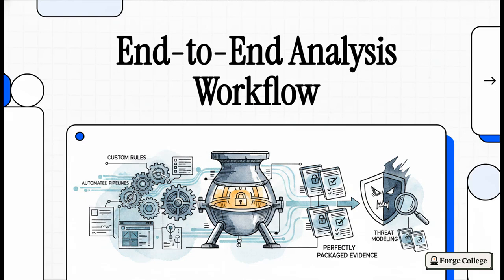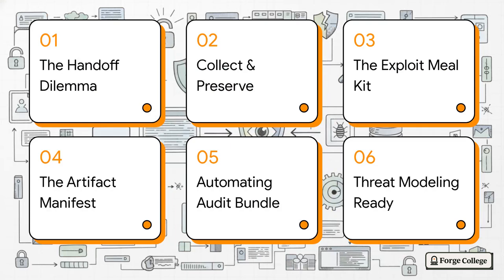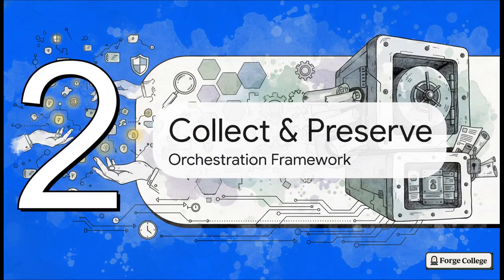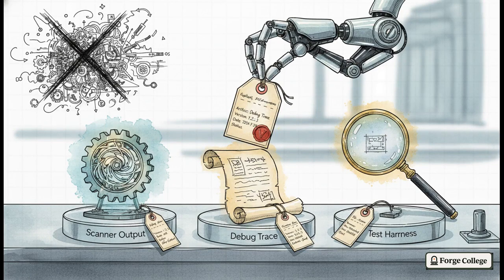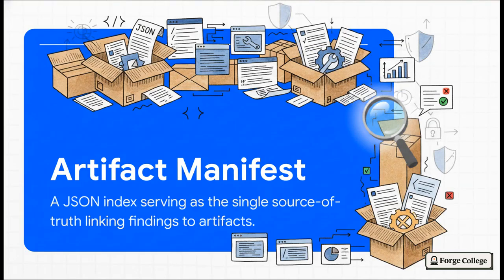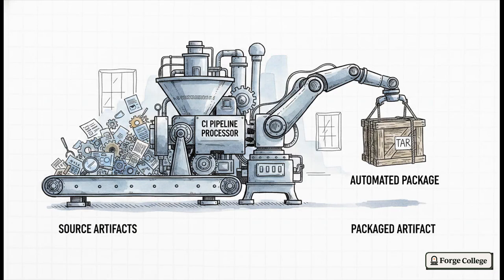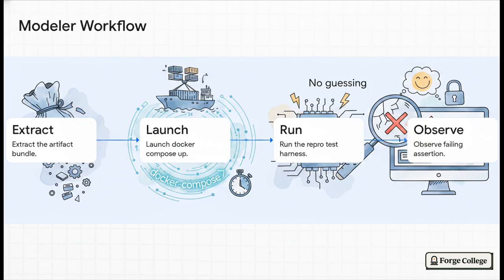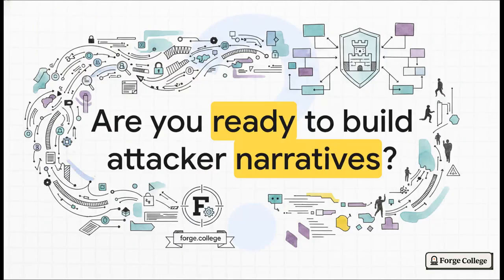End-to-end analysis workflow and readiness for threat modeling — Forge College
Can your static-analysis findings be reproduced, versioned, and handed off to a threat modeler or red team with confidence? This lesson shows why turning transient scanner output into durable, reproducible artifacts is essential for effective threat modeling and attack simulation.

What you'll learn: You will learn how to design a CI-driven orchestration that collects and version-controls multi-tool static analysis outputs, including raw scanner logs, intermediate debug traces, and the exact scanner arguments and environment needed to replay a run. The lesson explains how to package custom-rule source, scan configurations, and the debug report into a compact artifact bundle with provenance metadata. You will build a minimal automated reproduction harness that demonstrates one concrete vulnerability from the debug report, and learn patterns for artifact retention and lifecycle decisions so threat-modelers can run attack simulations without re-running full pipelines.

Who this is for: Intermediate practitioners in smart contract security and auditors who already know static analysis basics and CI/CD concepts. Ideal for engineers who want to make findings actionable and reproducible for threat-modelers and red teams.

Key topics covered:
- End-to-end CI/CD orchestration for static analysis and artifact lifecycle
- Packaging artifact bundles: custom-rule code, scan configs, and debug reports
- Building a minimal reproducible test harness for a concrete vulnerability
- Correlating multi-tool outputs (path/taint analysis + custom-rule annotations)
- Artifact retention, versioning, provenance metadata, and replayability
- Preparing artifacts for threat modeling and attack simulations

Ready to apply reproducible analysis workflows to your audits?